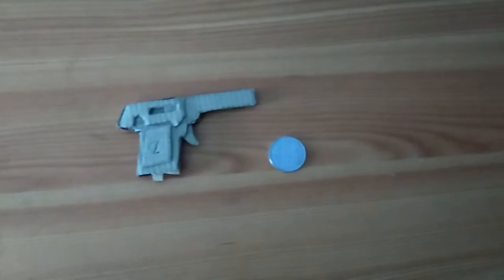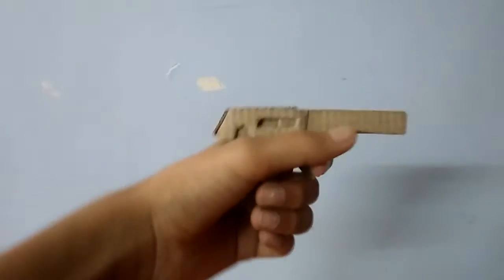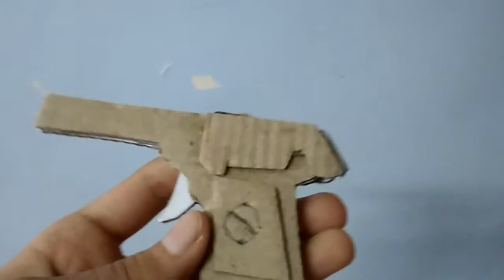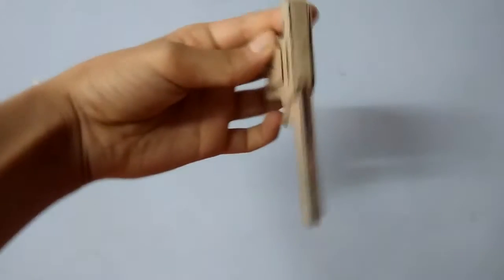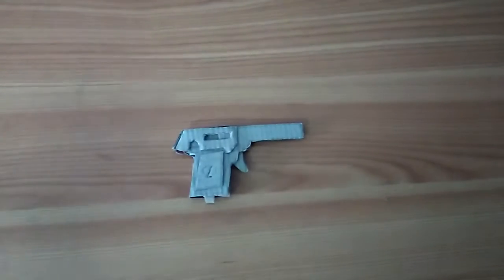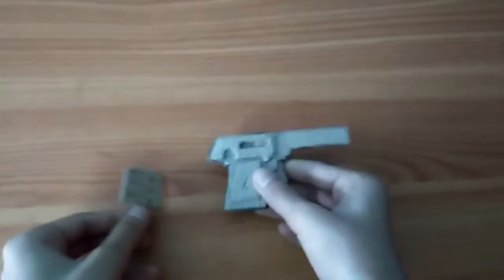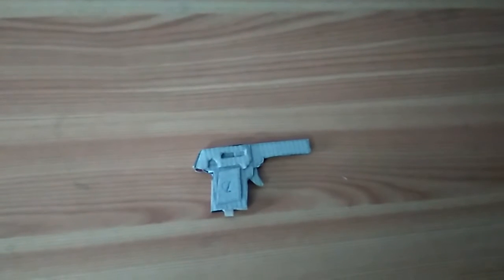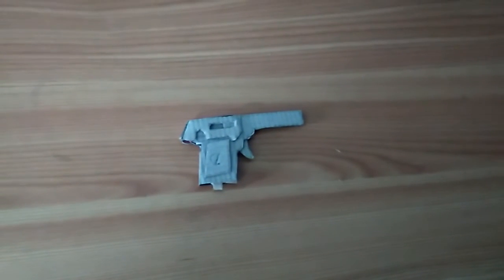Cardboard kolibri!!!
Hello to all my viewers

If you want it's TUTORIAL help me get
15 likes
15 requests in comments section
40 views